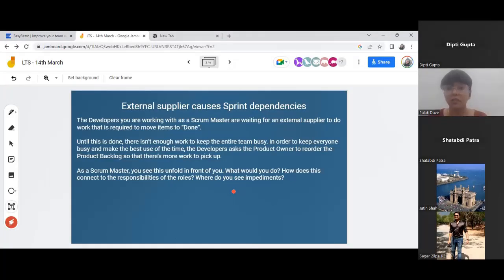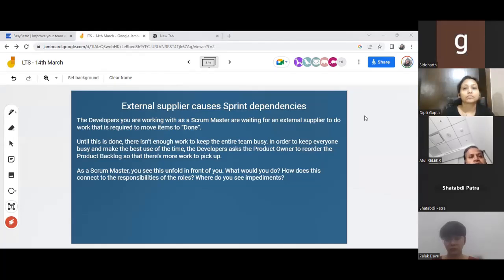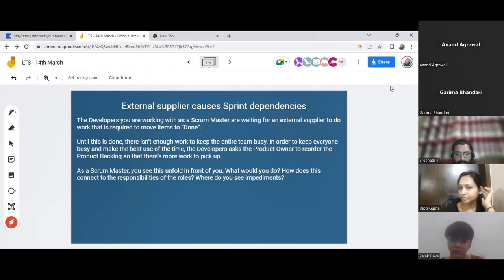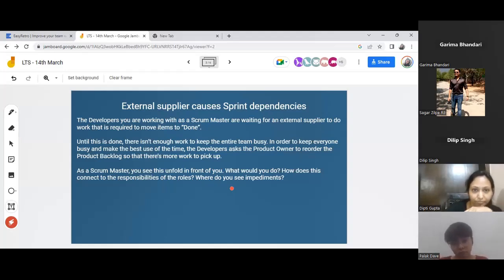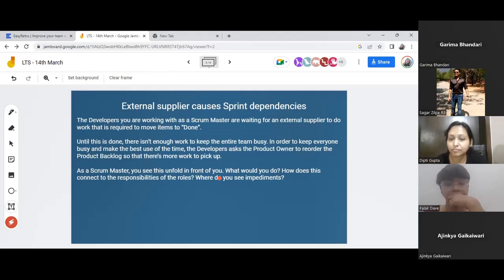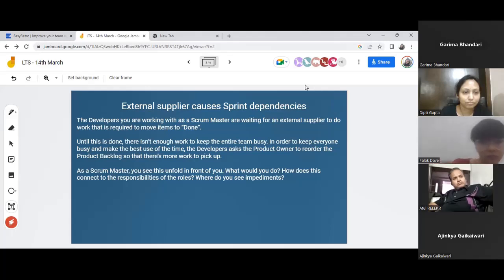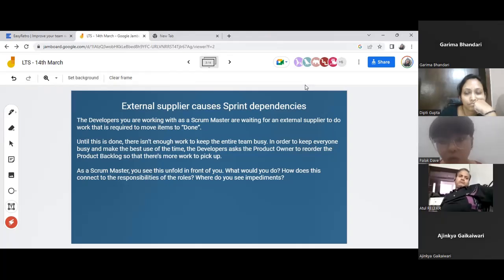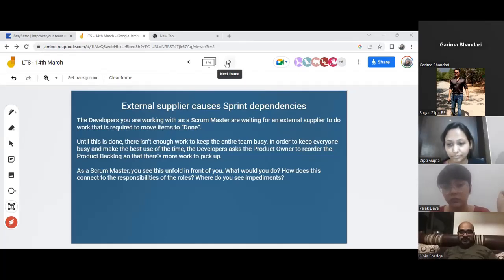Let's Talk Scrum (LTS) | Managing External Dependencies | March 2023 | Palak Dave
In this LTS session on March 2023, check how we can manage external dependencies.